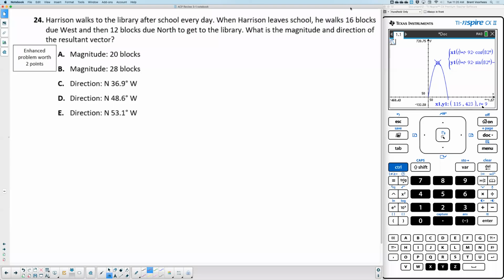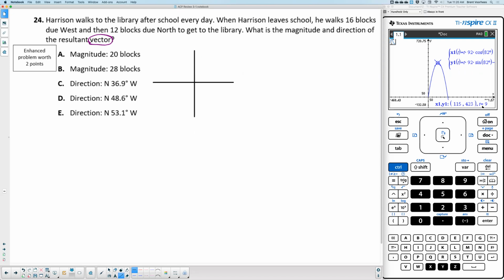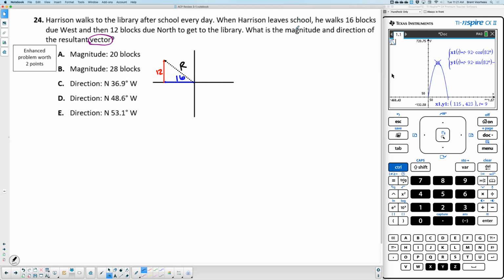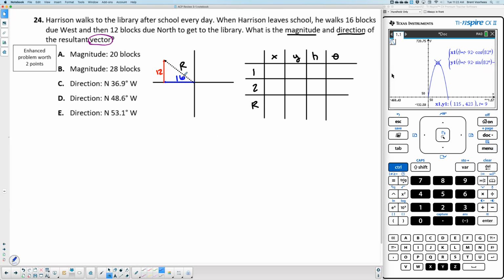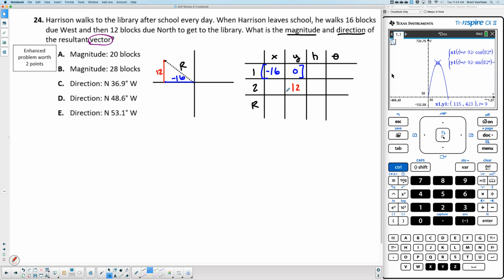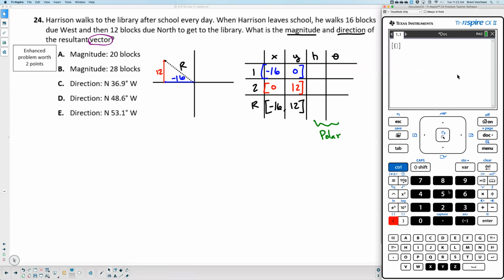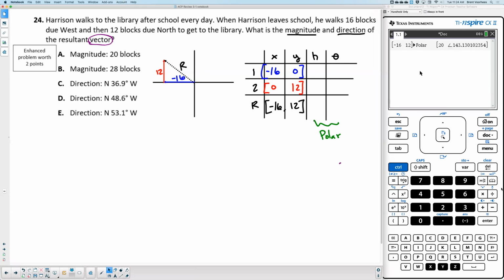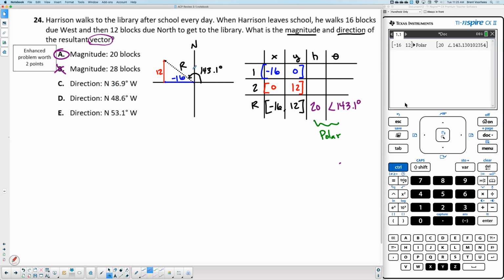#24 Vectors: Finding magnitude and direction